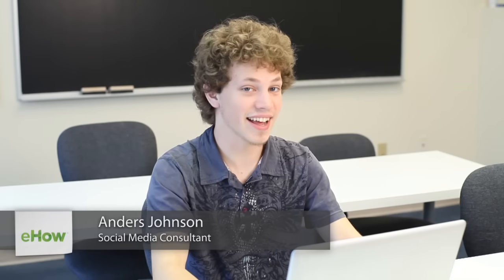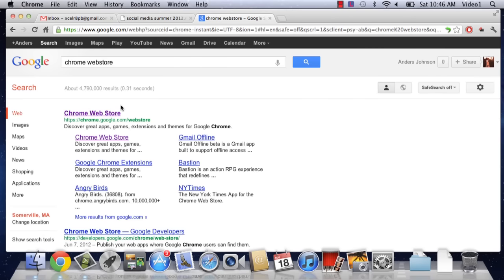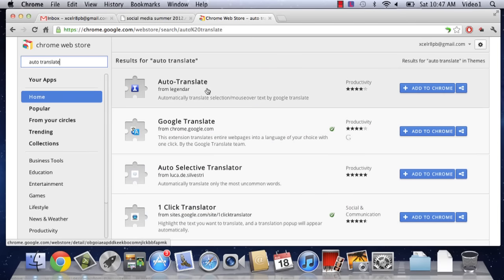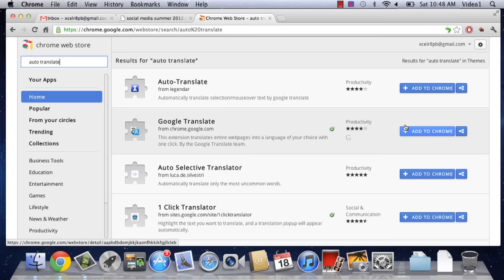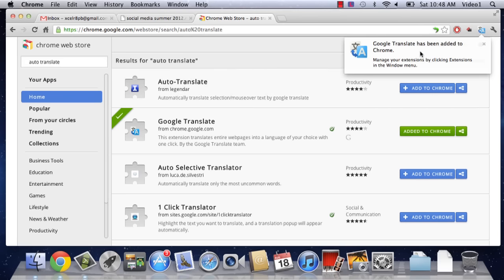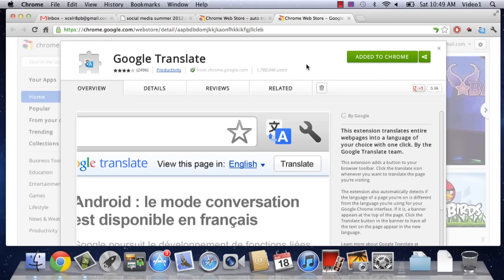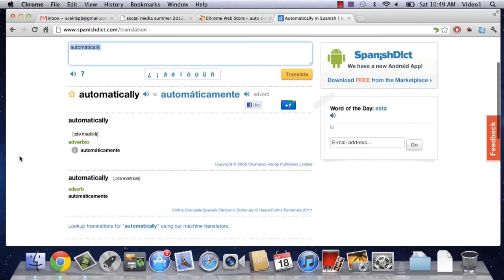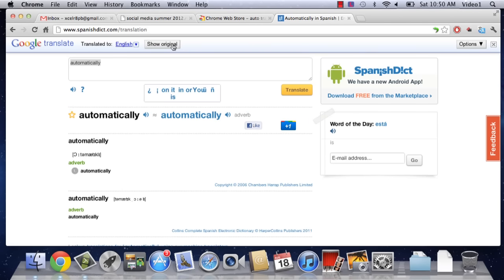How to Auto-Translate in Google Chrome : Google Chrome Tips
One of the many features available to users of Google Chrome is the ability to automatically translate pages into different languages. Learn how to auto translate in Google Chrome with help from a director and producer of media content in this free video clip.

Series Description: Google Chrome is a secure, easy to use and (most importantly) free Web browser designed and released by Google. Get tips for making the most out of Google Chrome with help from a director and producer of media content in this free video series.